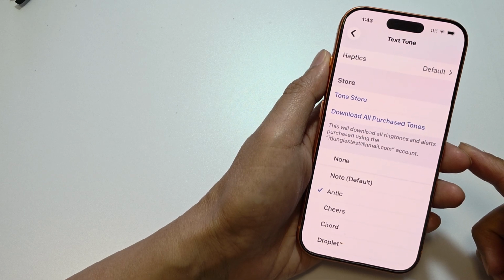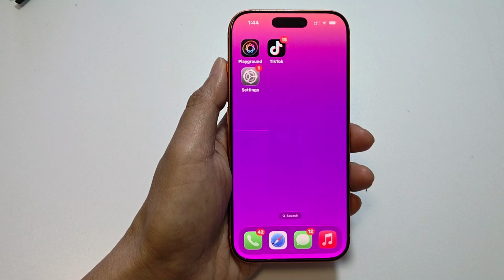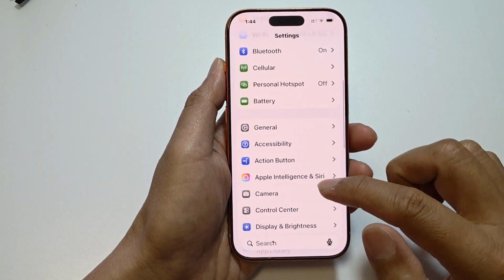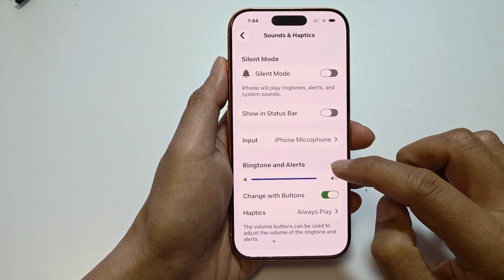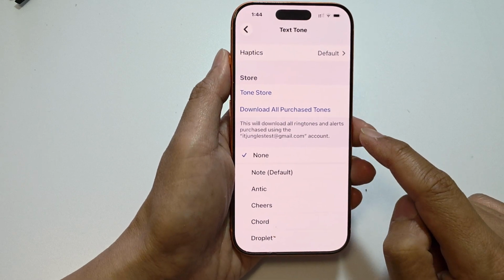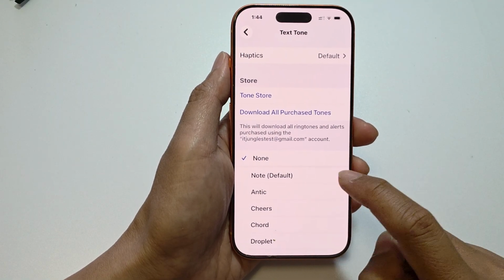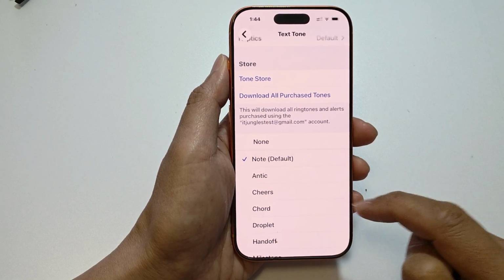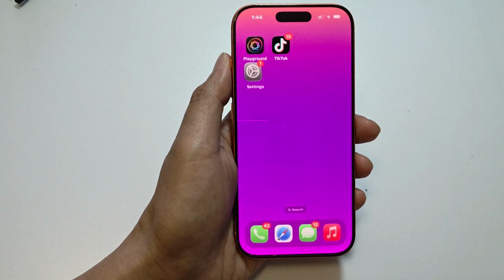How to Turn On/Off Text Tone on iPhone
Want to manage your iPhone's text tones? This essential guide shows you How to Turn On/Off Text Tone on iPhone, giving you full control over your message notifications!

Whether you need to silence those constant pings for peace and quiet, or ensure you always hear important incoming messages, this tutorial covers all the settings. We'll walk you through where to find the text tone options, how to toggle them, and even how to customize your alerts for a personalized experience. Take command of your iPhone's sounds today!

Timestamps:
0:00 Intro - Mastering Your iPhone Text Tones
0:10 Navigating to Sound & Haptic Settings
0:23 Toggling Text Tones On and Off